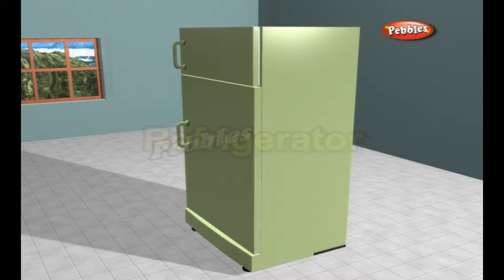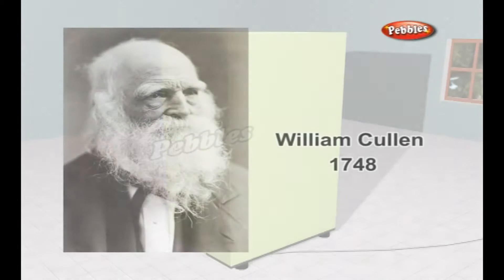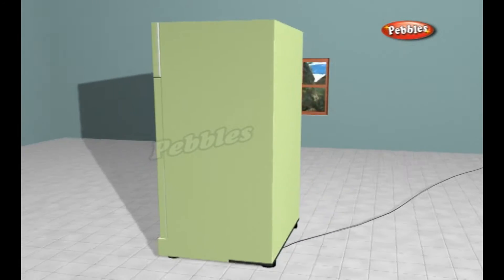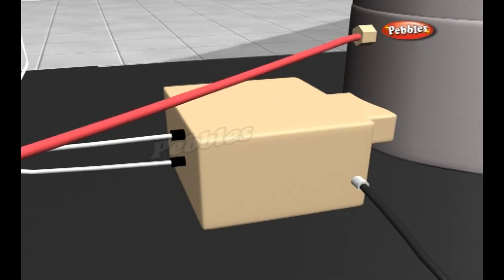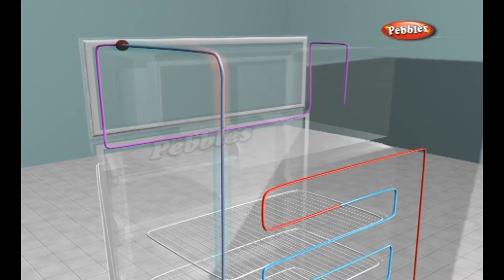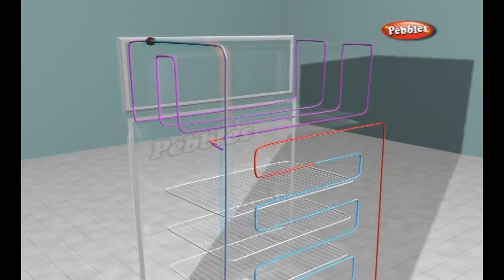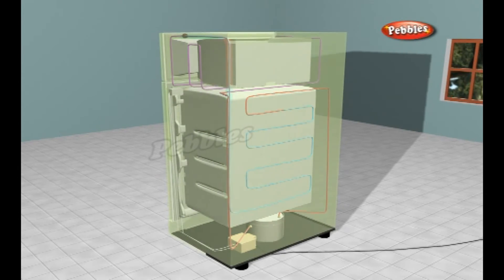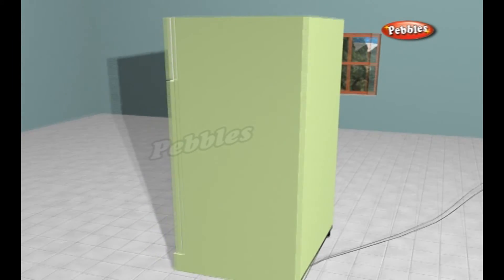How Devices work | Refrigerator | How Stuff Works | Science For Kids